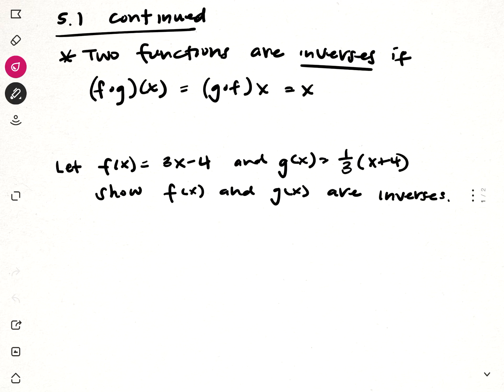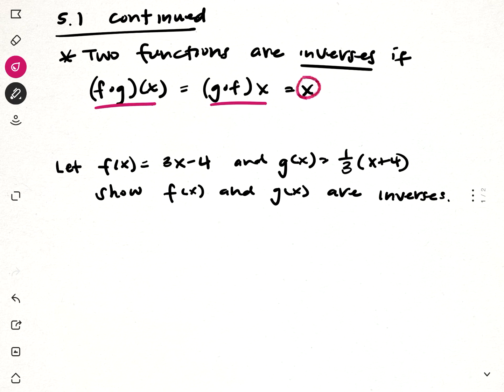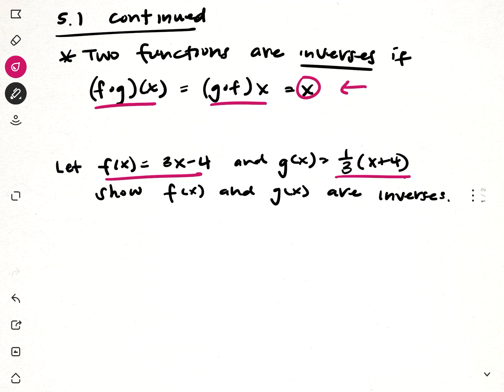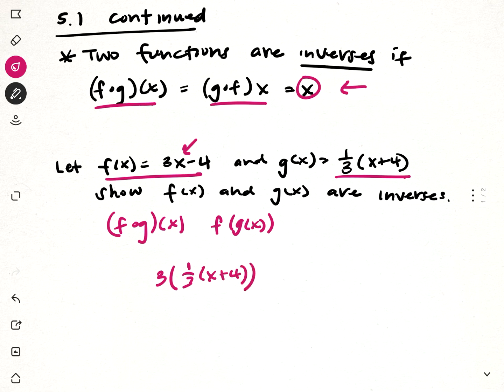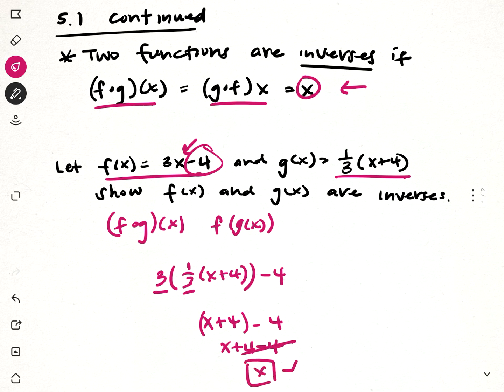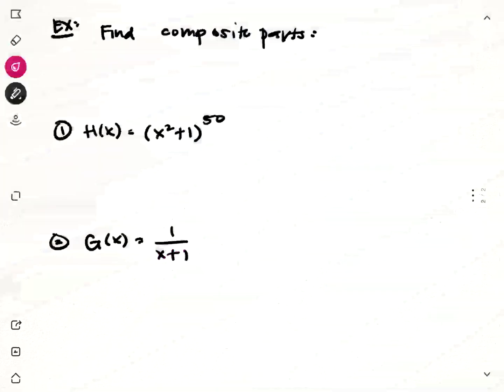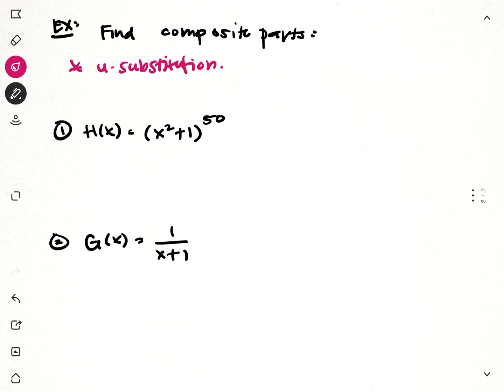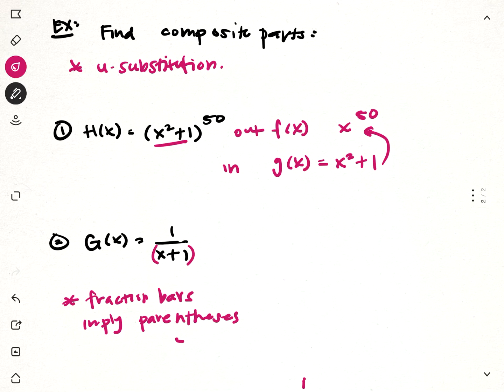5-1 Composite Functions Part 2 (Precalculus)